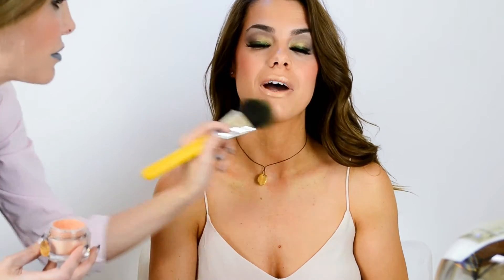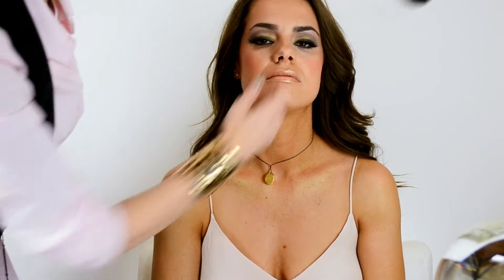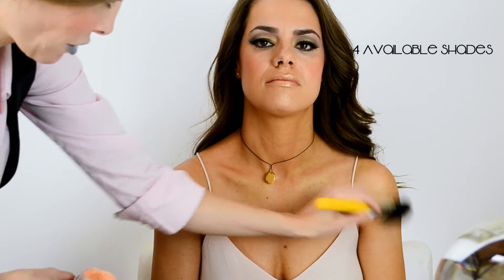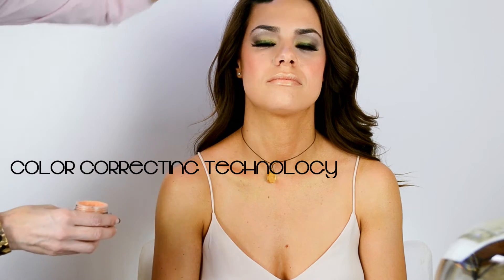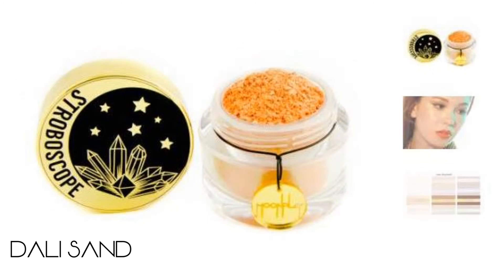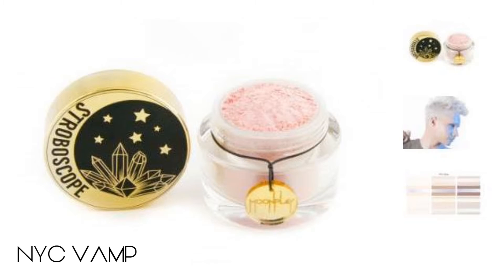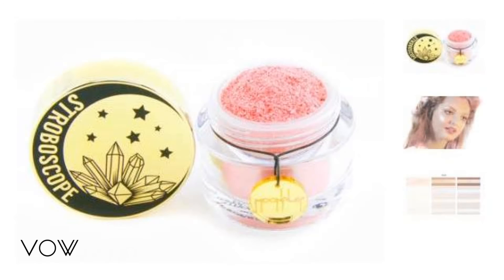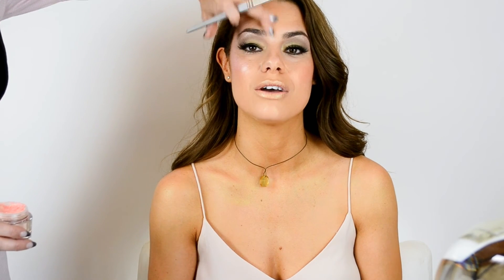*NEW* Moonplay Strobescope Powders+Orbing with Founder Jessica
Moonplay has such a special place in my heart, and I'm so fortunate to be so close with this brand! It's one of a kind!

Special thanks to Jessica for stepping in front of the camera. I'm so in love with this brand, and can't wait for you all to get your powders!! Remember to leave any questions down below!!

Thank  you for stopping by my channel. We tend to have a good time over here, and I love hearing from all of my subscribers in the comments. I hope you stick around, I have a blast making videos for you all, you all have been a true blessing in my life, and I hope to be a small (or big) one in yours!!